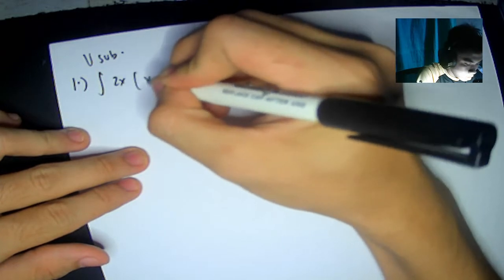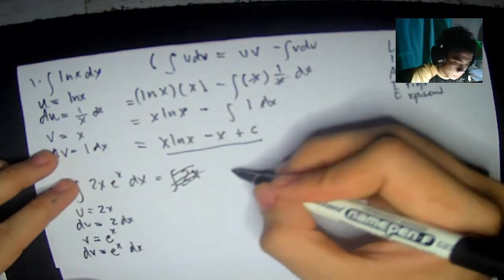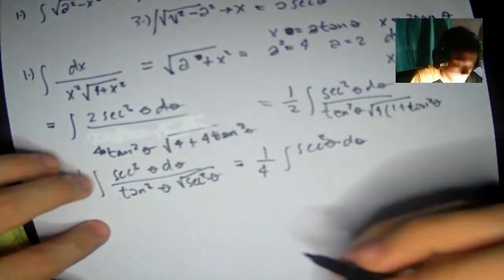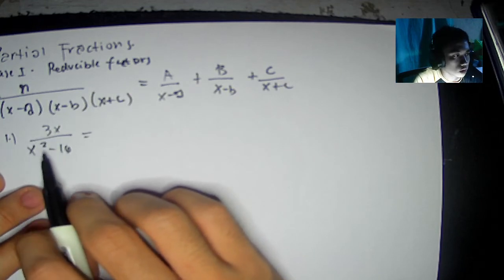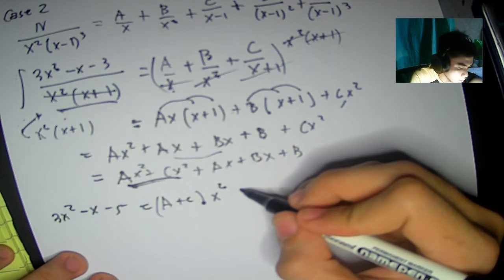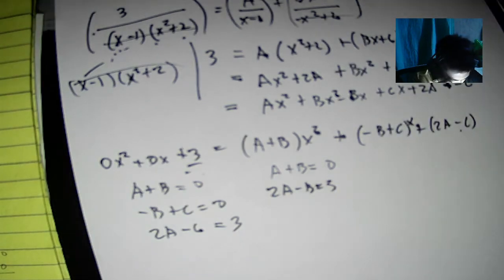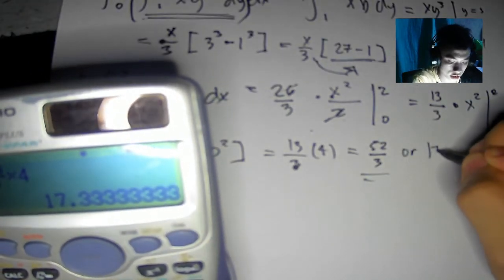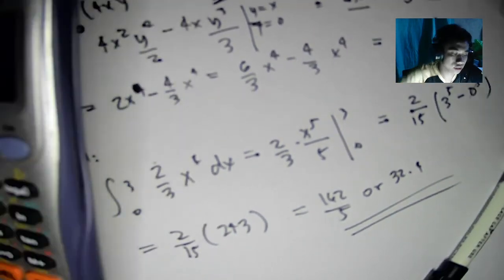Master Class Video 3 - Techniques of Integration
hope u like the vid.